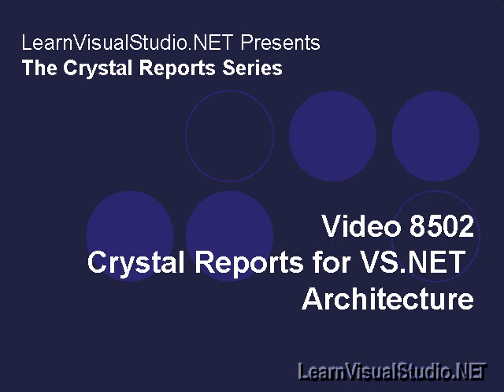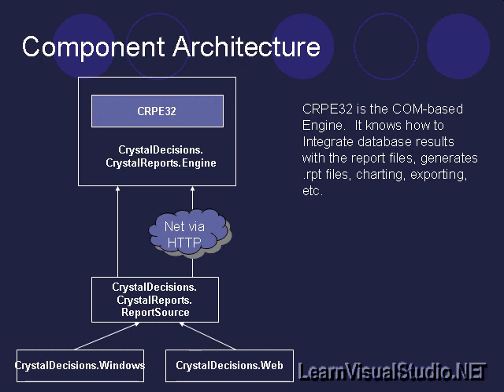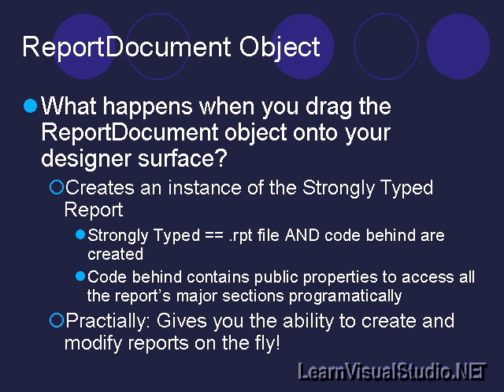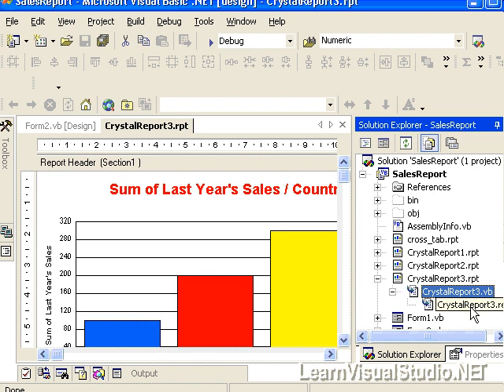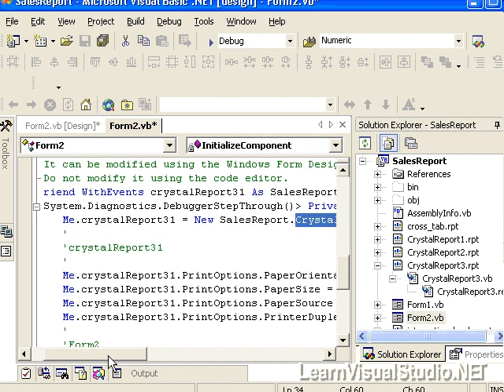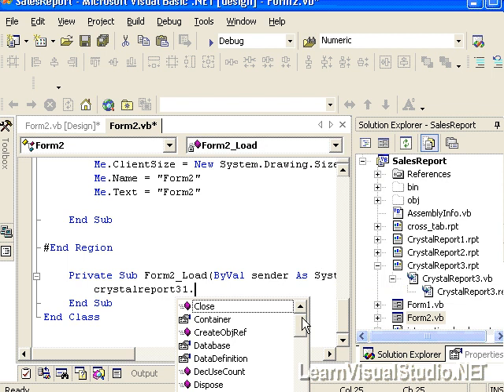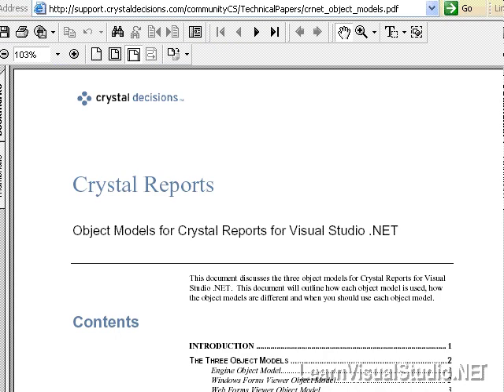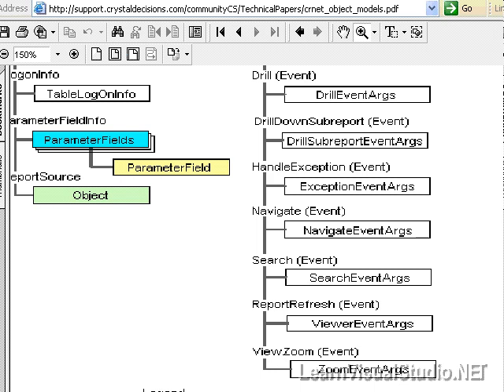02 Crystal Reports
02 Crystal Reports